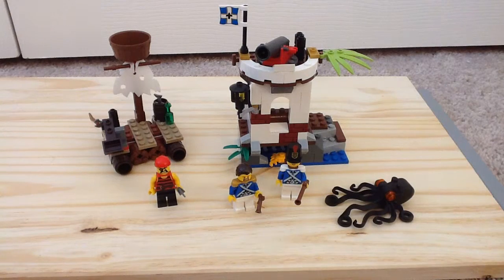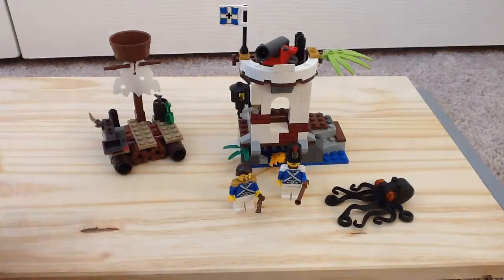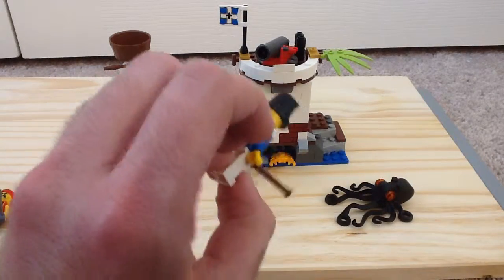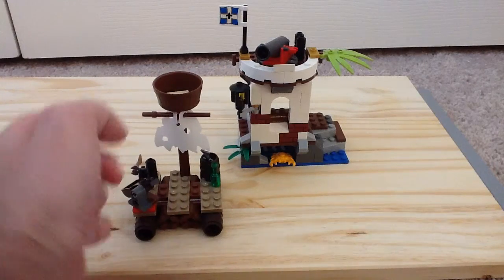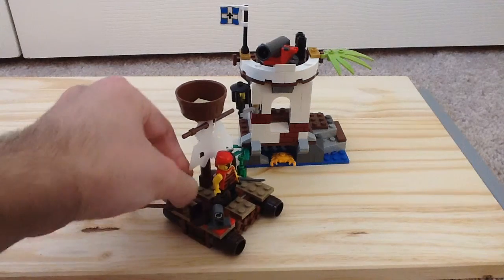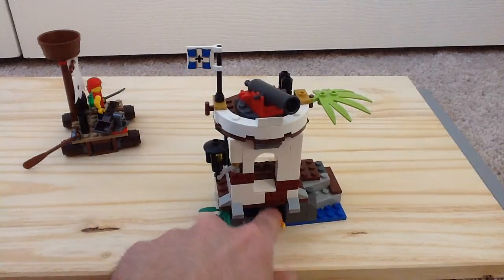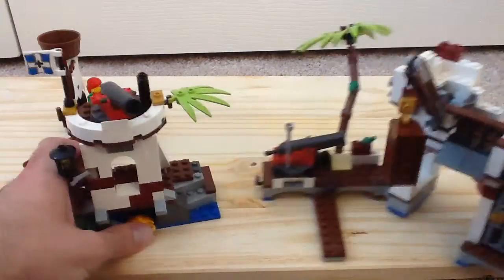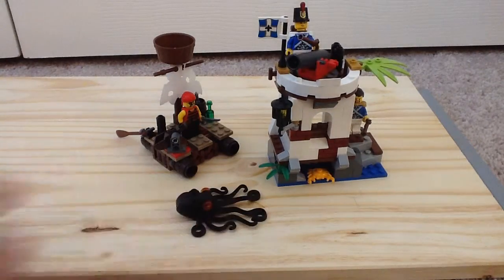Lego 2015 Pirates Soldiers Outpost 70410 Set Review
A pretty good set, but even better with solidiers fort 70412.